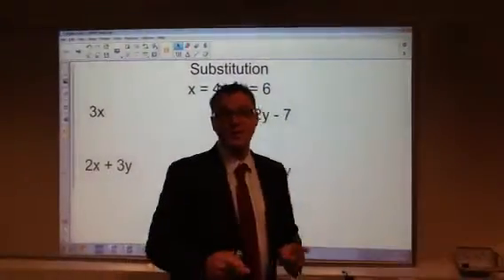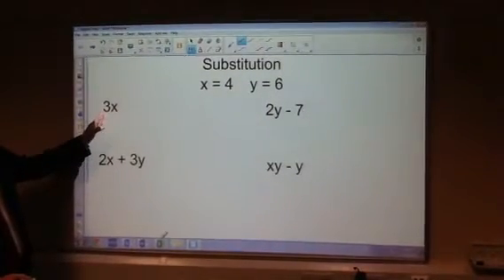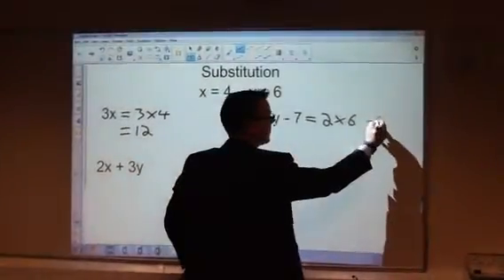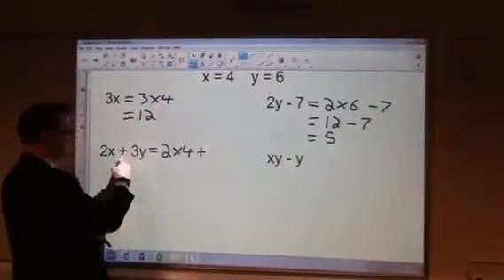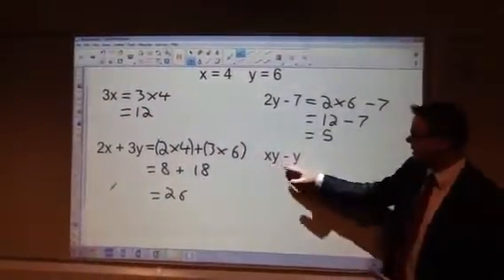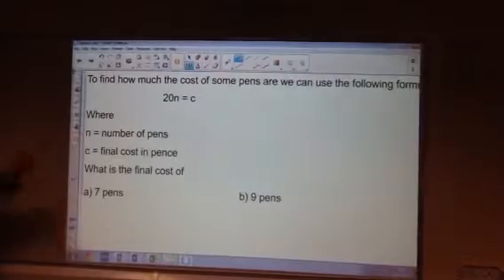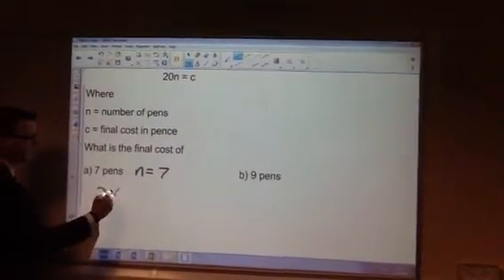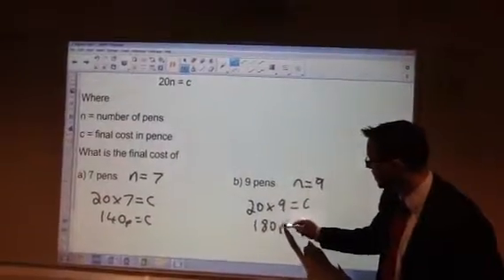How to substitute into expressions